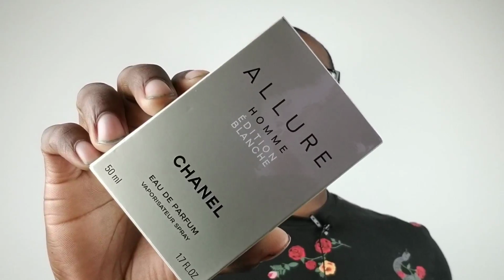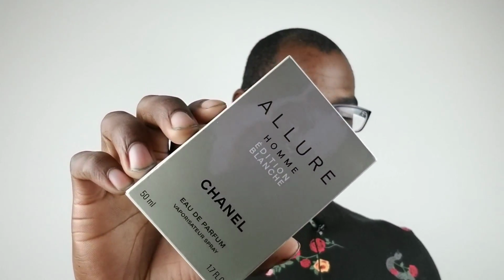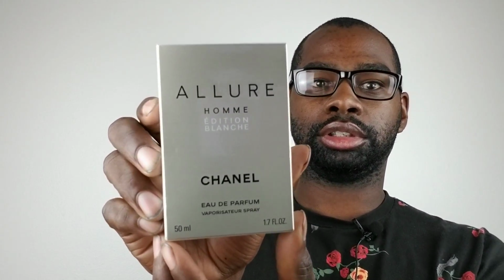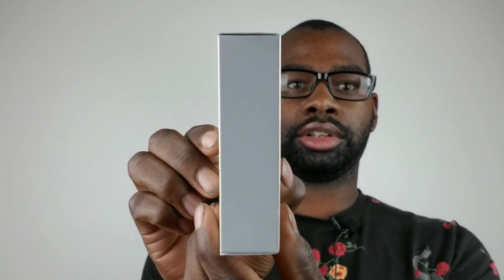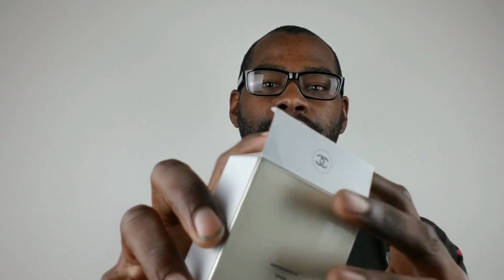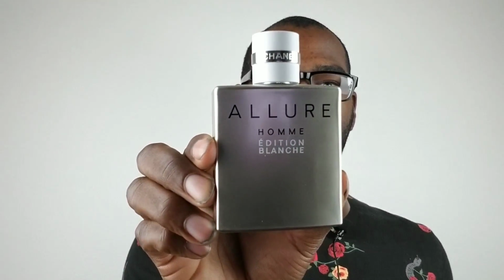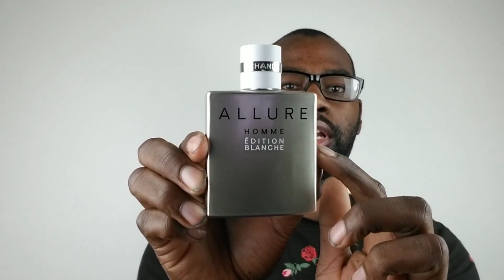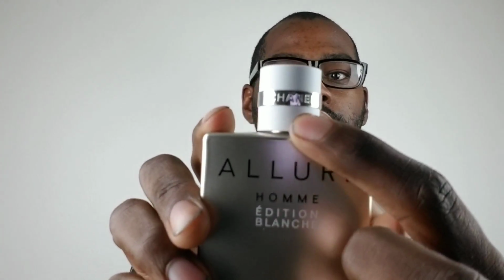Chanel Allure Homme Edition Blanche / First impression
Hey everybody I'm mr.fragrances.  Today video is about chanel allure edition Blanche first impression . I hope everyone enjoy this fragrance video.